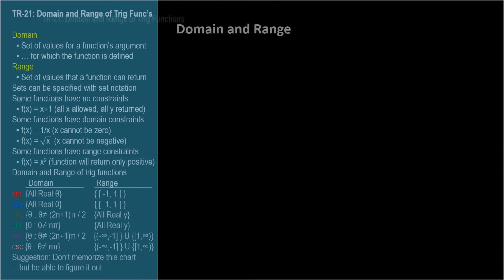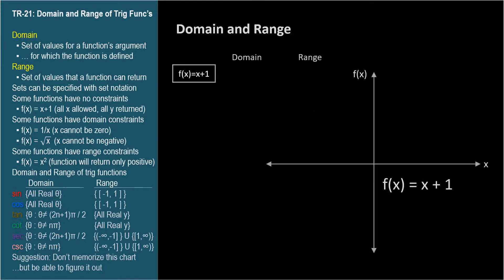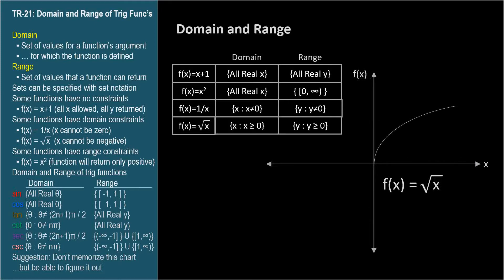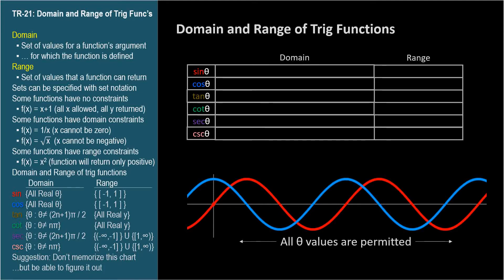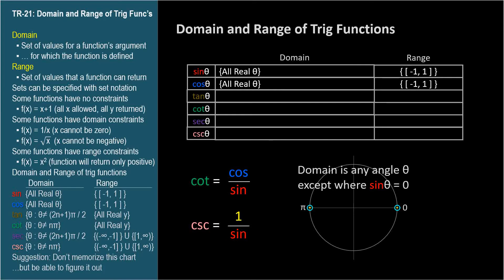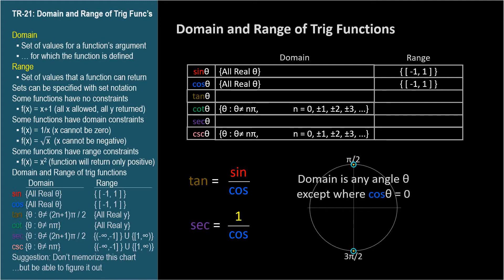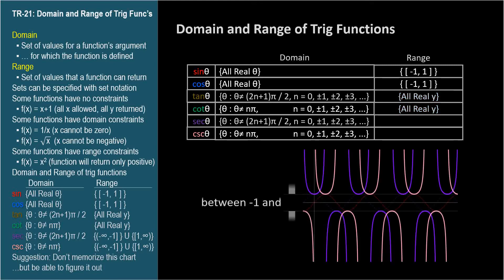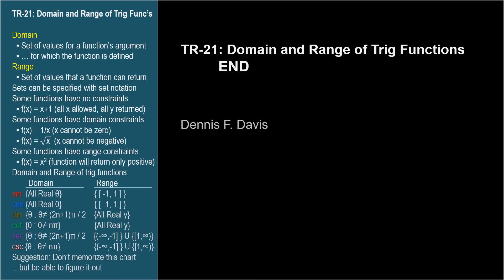TR-21: Domain and Range of Trig Functions (Trigonometry series by Dennis F. Davis)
The terms Domain and Range are defined with examples, and the domain and range of the six trig functions are worked out.  Students should know their domains and ranges from their graphs and common points without needing to memorize a chart.